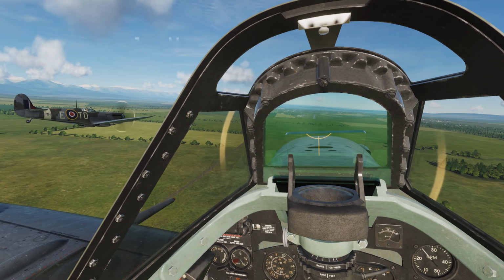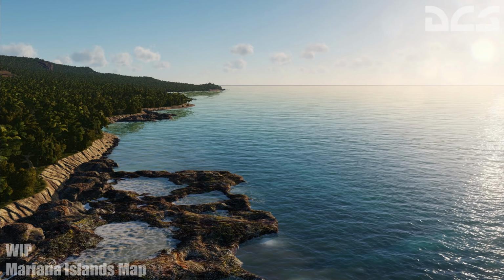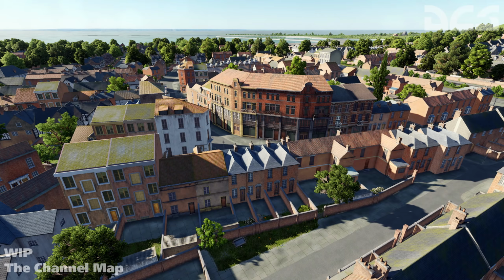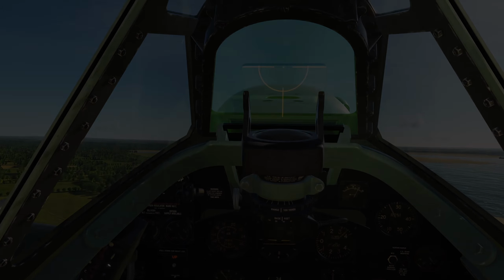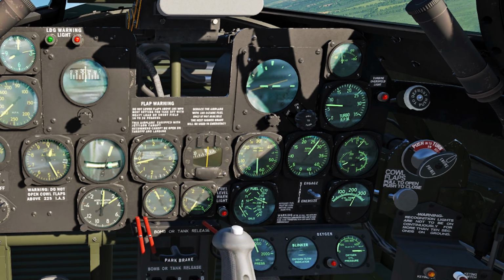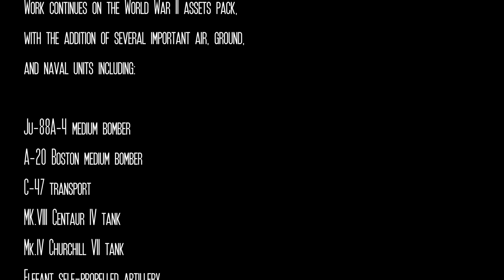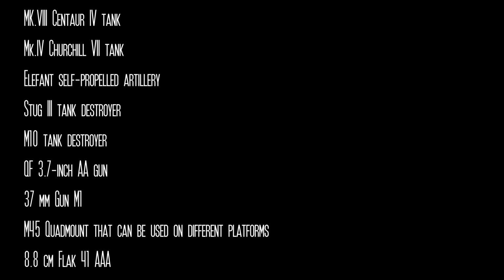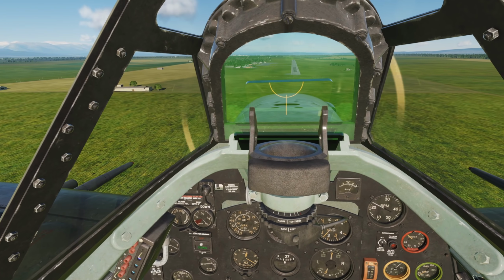DCS Vintage - Updates for January 2020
My summary of updates and news for the WW2 DCS modules and maps, for Jan 2020.

My specs:
AMD 3700x, GTX 1080Ti, 32GB 3200 RAM, Auros Pro X570 motherboard, 2TB M.2 drive
I use Warthog HOTAS for main controls
I have crosswind rudder pedals
Track-IR for head tracking, no VR